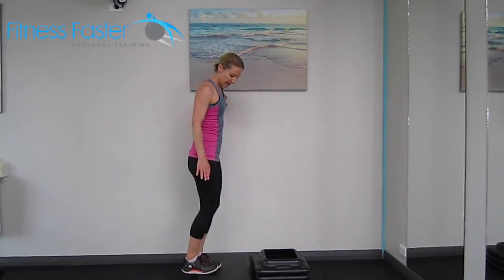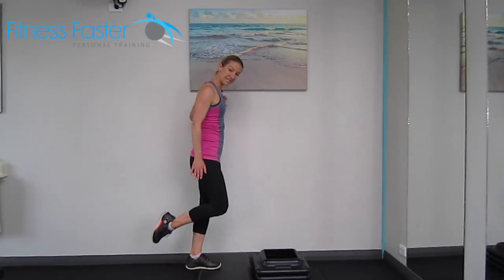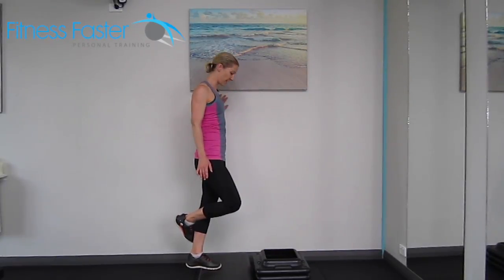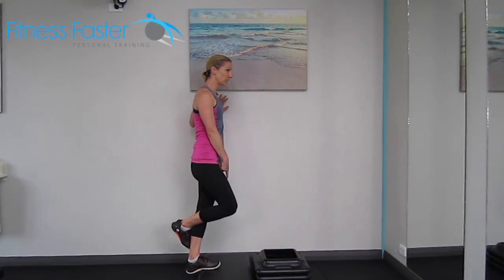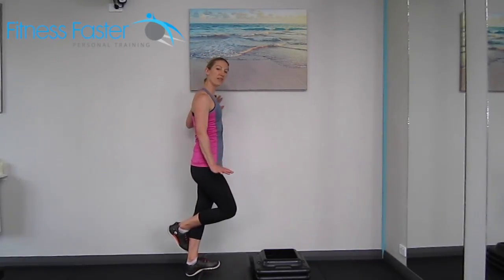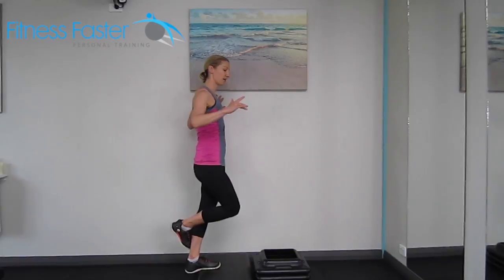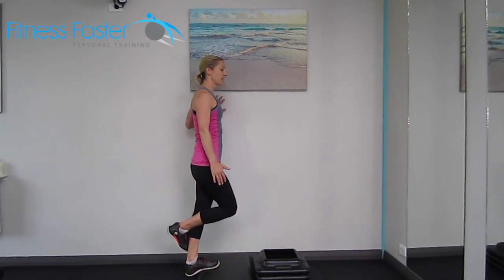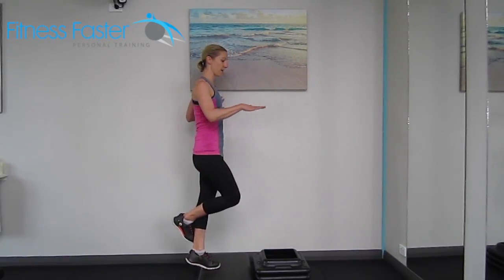Single Leg Calf Raises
Instructional Video on how to do a Single Leg Calf Raise.  At Fitness Faster Studio, in Brighton Adelaide, we love performing these strength exercises.  This is very good for strengthening the Calves.  This exercise is part of the cycle training programme designed for beginner, intermediate and advanced cyclists.  The programme helps cyclists to get fitter, stronger and faster.